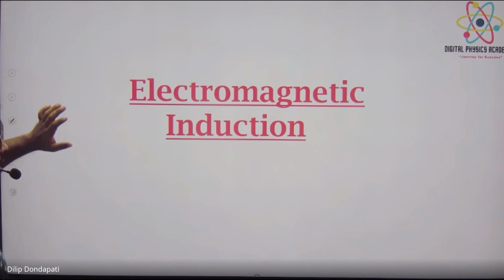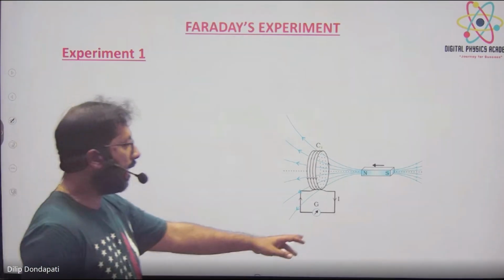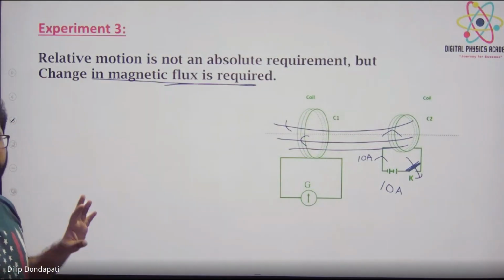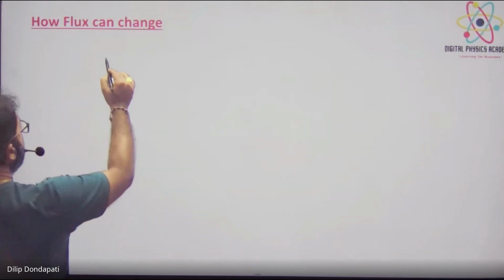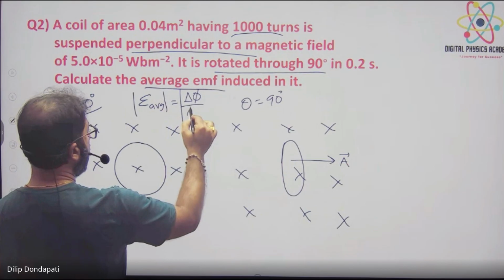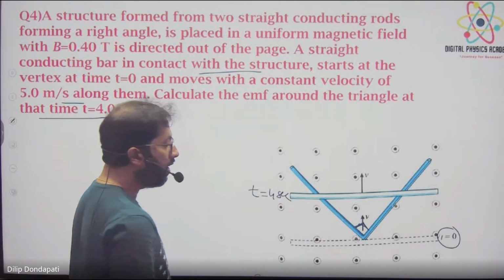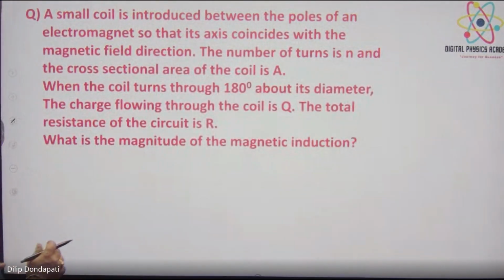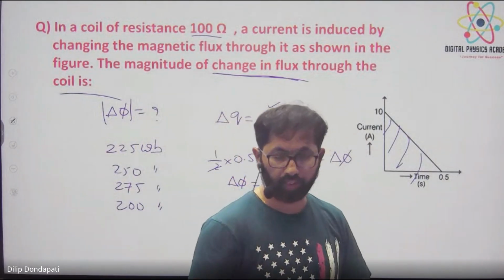Electric Flux & Faraday’s Laws with Numericals | Lecture-1 | Digital Physics Academy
In this lecture, we discuss Electric Flux and Faraday’s Laws of Electromagnetic Induction in detail. Starting from the concepts and definitions, we move to applications and important numericals. This is the Lecture-1 of our Electromagnetic Induction series for Class 12 Physics / IIT JEE / NEET.@DIGITALPHYSICSACADEMY-kb5on

👉 Topics Covered:

Introduction to Electric Flux (ΦE)

Formula & Units of Flux

Gauss’s Law relation with Flux

Faraday’s Laws of Induction

Significance of Lenz’s Law

👉 Join our regular Physics Classes for IIT-JEE & NEET